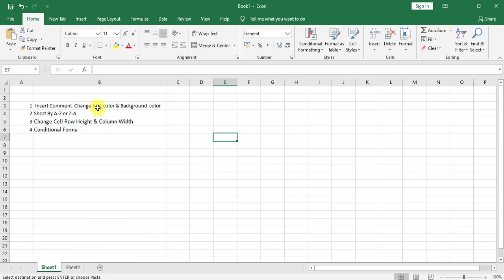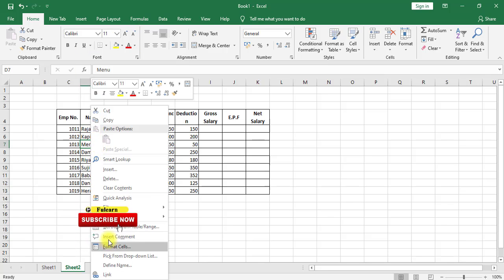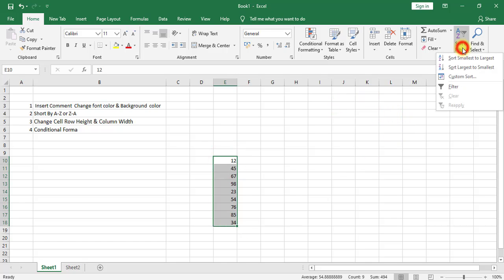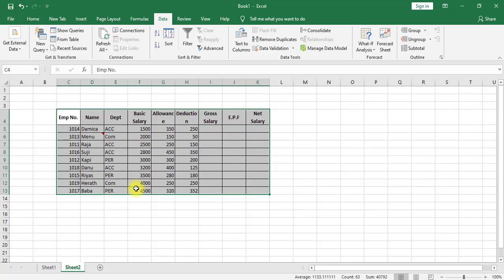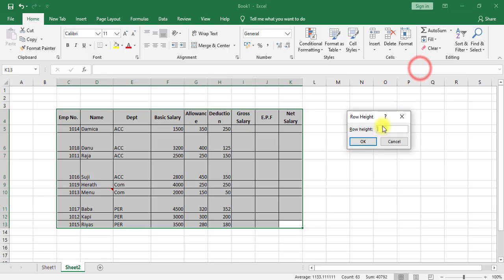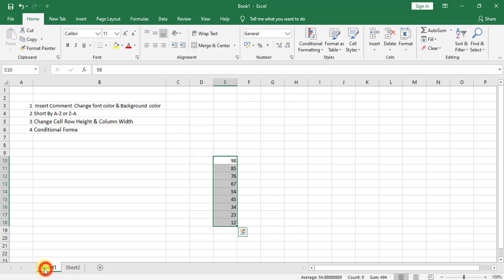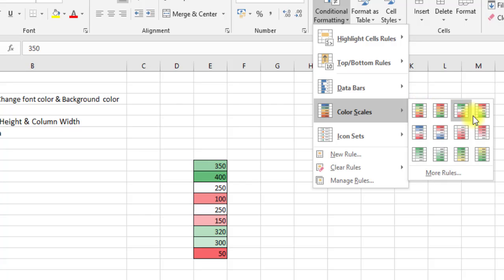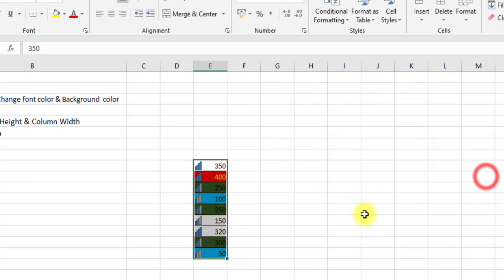Excel Basic Epi 2 ( How to Conditional Format, Insert Comment ,Short By A-Z or Z-A,Formulas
This MS EXCEL Tutorial covers How To  use Ms Excel Interface , add Data Format Data ,  Insert Comment  Change font color & Background  color
Short By A-Z or Z-A  Change Cell Row Height & Column Width  Conditional Forma

Category
Education